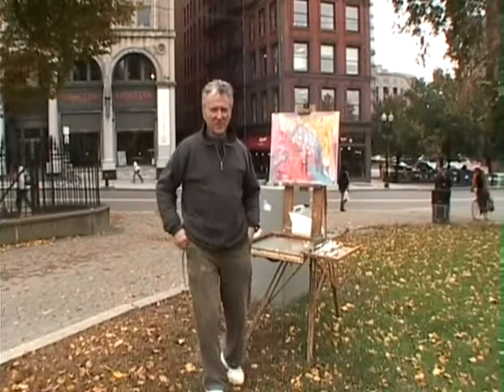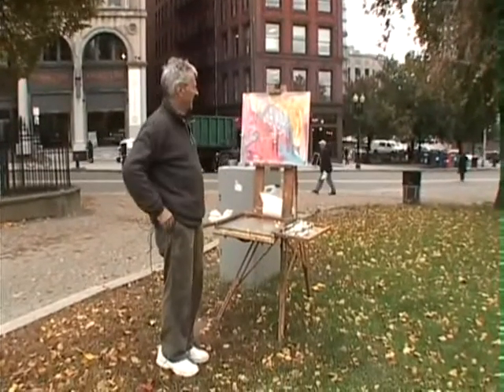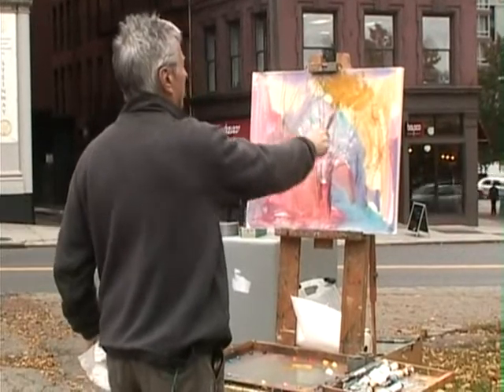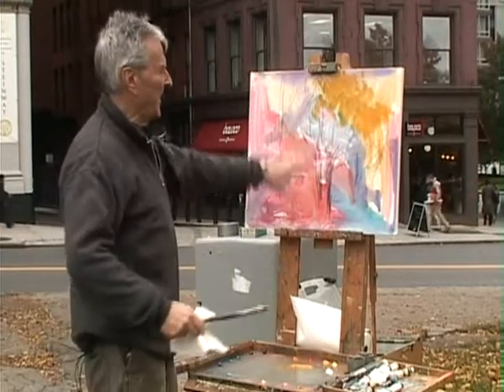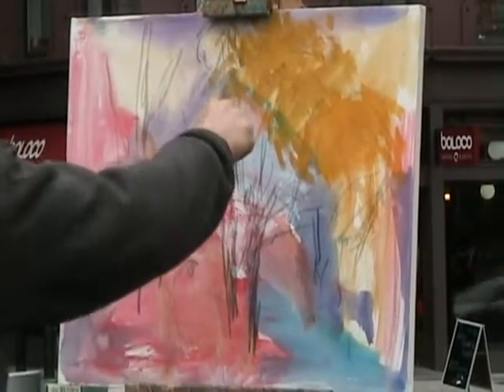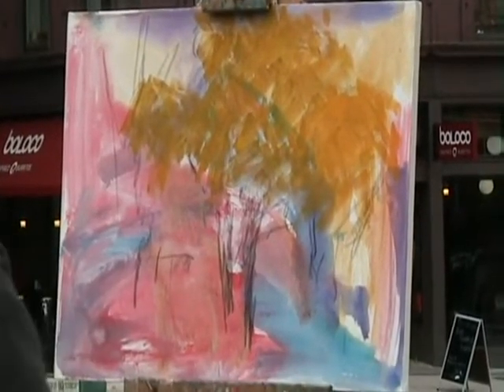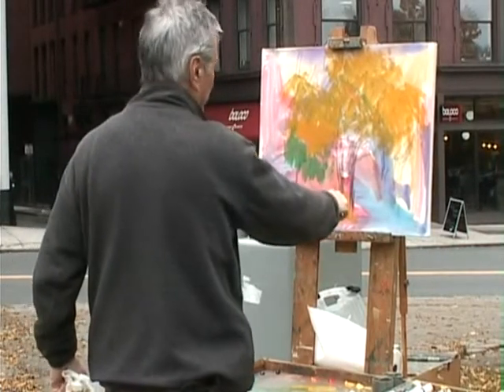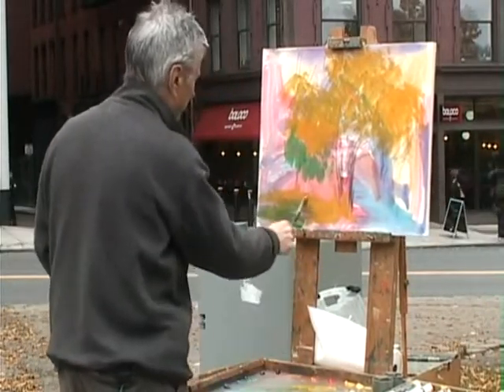Impressions #311 - Artist William St.George - Boston Common 1/4